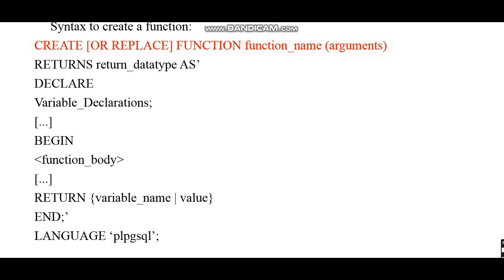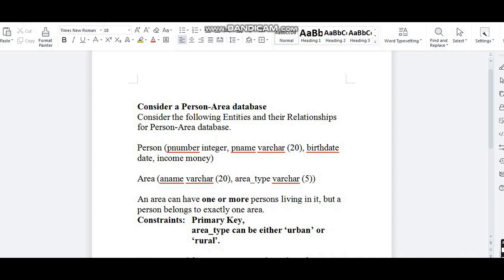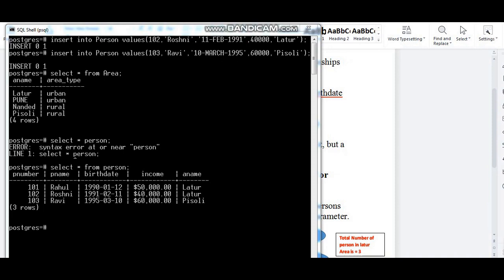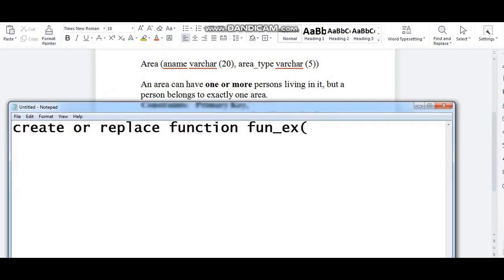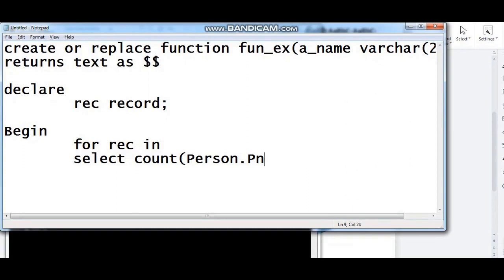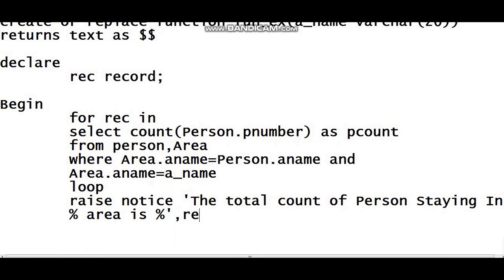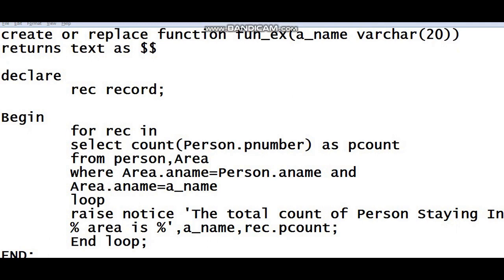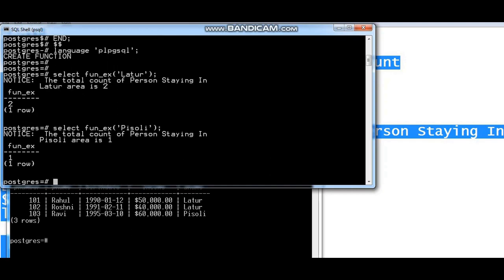8 Function In PLPgSQL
8 Function In PLPgSQL